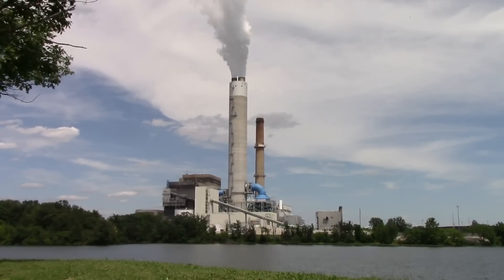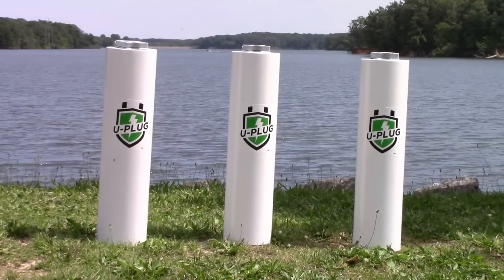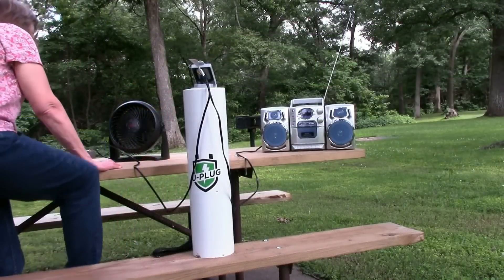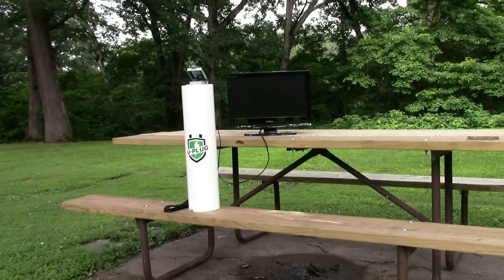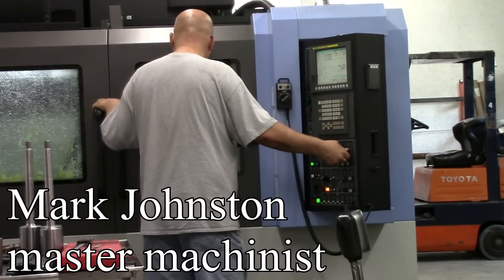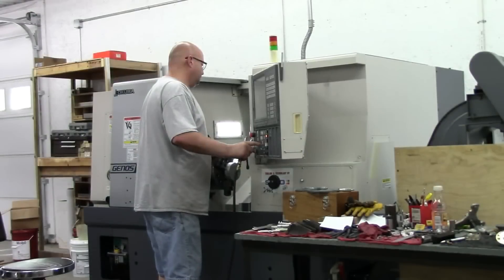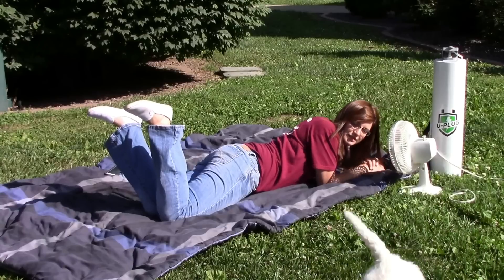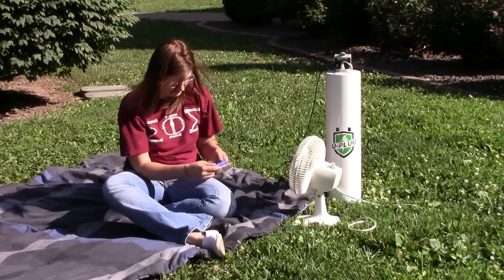Free Energy Feb 2016 U-Plug Clean lightweight free energy system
This generator is only 24 inches tall, 6 inches in diameter, produces 115 volts at 17.3 amps of power [1990 Watts], and weighs only 20 pounds.

We developed a simplified planetary gear system with multiple shafts that have our magnets in them. Each magnet can pick up over 2500 pounds each. There are several magnets per shaft, and when they are in the proper position they begin to spin. This will cause a push pull type of effect that has worked quite well for over 2 1/2 years. Then we surround the unit with the field coils to generate the power.

The U-Plug Green system will generate between 17.25 amps and 19.25 amps and is controlled by 2 circuit boards located at the top of the unit. We have set the unit at 2000 watts maximum for reliability.

The circuit boards control the speed, amperage, and the output wattage so that the coils are not damaged. Other safety devices inside the unit are provided in case water gets inside, and to protect it from overheating.

Maximum operating temperature is 125 degrees Fahrenheit, and so far we have found that the unit will operate at -60 degrees F with no problems.

When you purchase our product it comes with a 3 year warranty.

Should we not reach our [fundraiser] goal, we will continue to build 1 unit for one person, one household, one business, one community at a time.